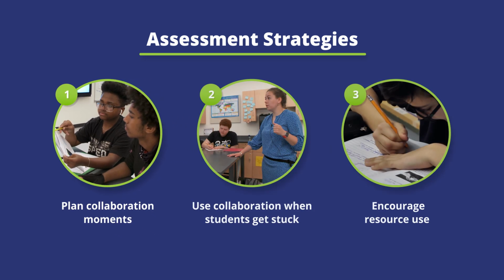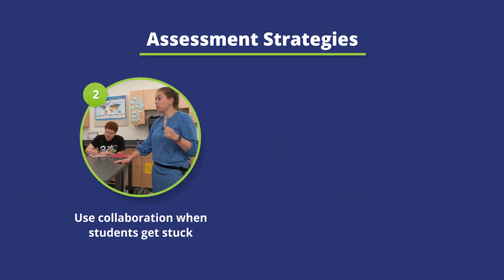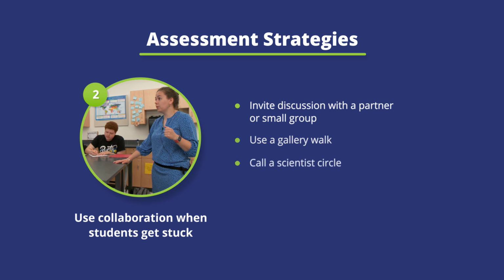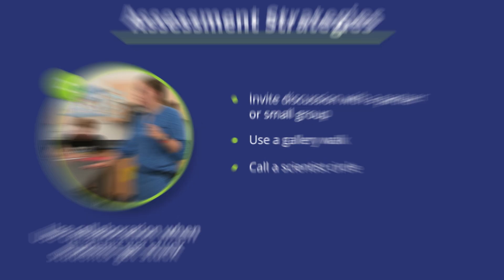Supporting Students During Transfer Tasks | OpenSciEd On-Demand Resources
Support isn’t a shortcut. It’s a strategy. Here’s how to lean in during transfer tasks — without giving answers — so students keep thinking, growing, and showing what they know. In this video we will also hear from OpenSciEd students and what supports them during transfer tasks